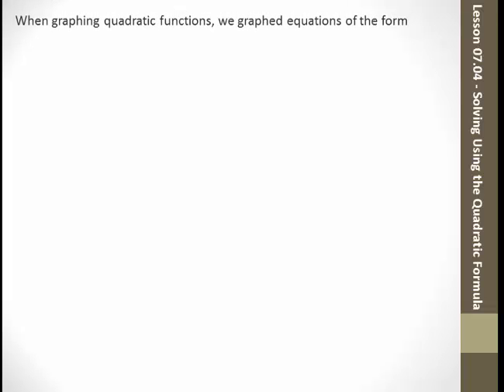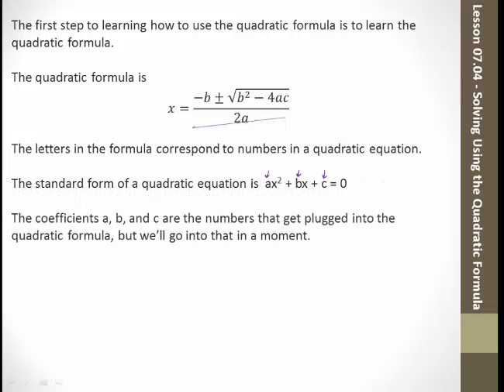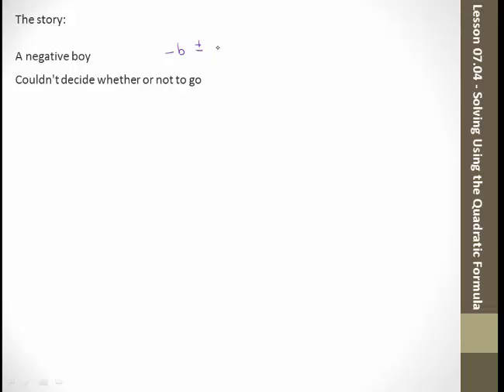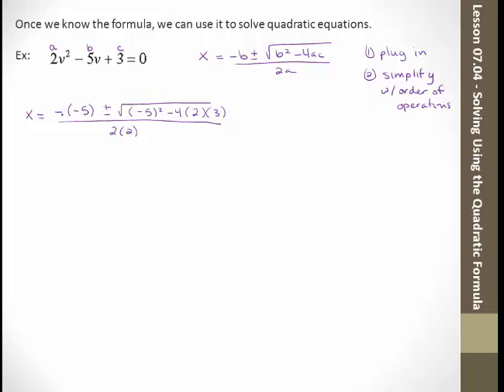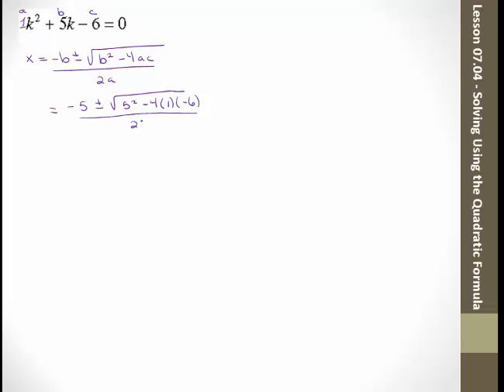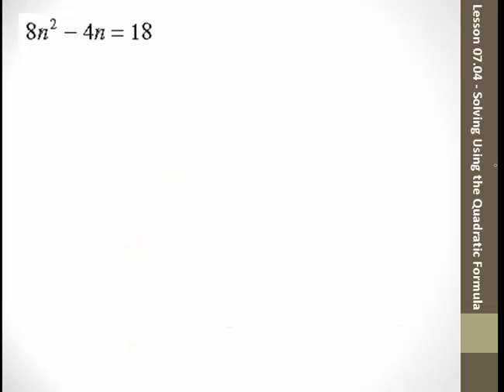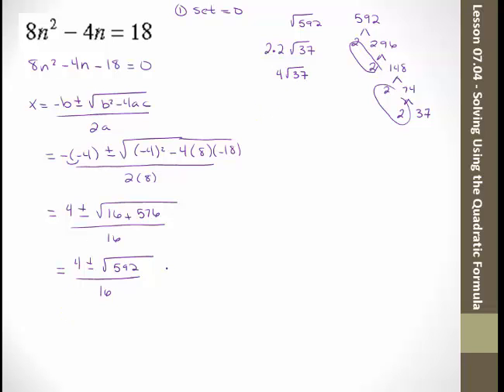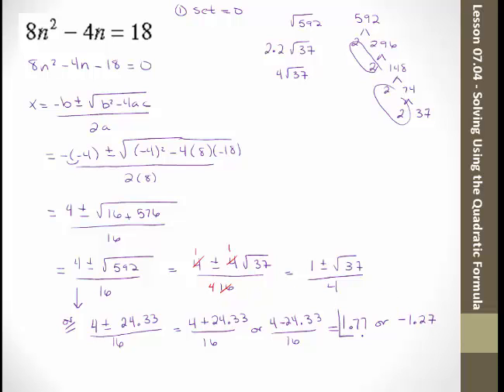Algebra 1B - Lesson 7.04 - Using the Quadratic Formula